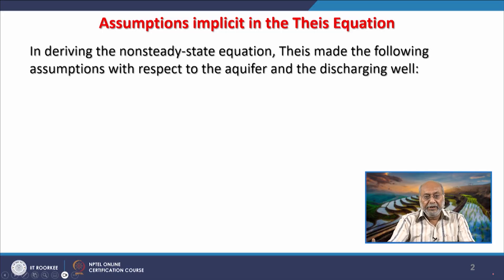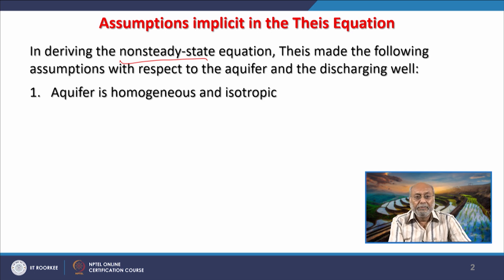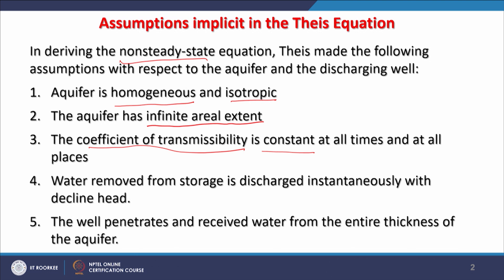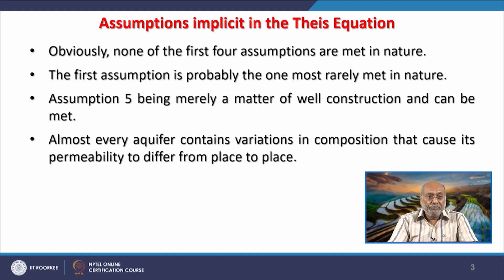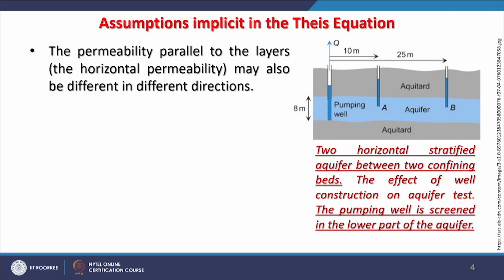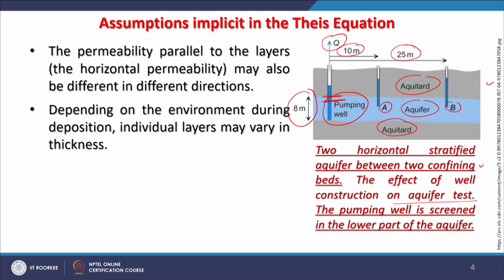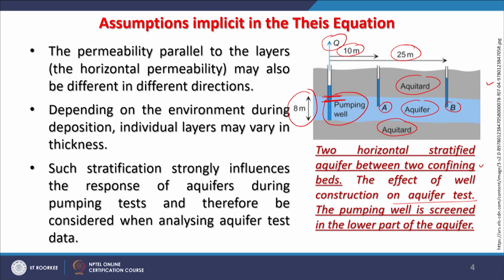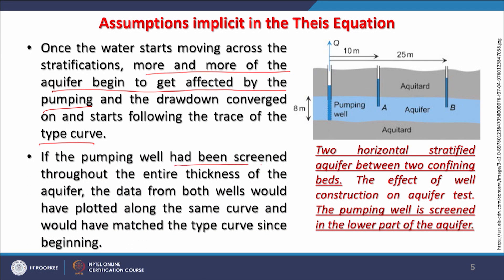Lecture 31: Theis Equation Theis Equation Assumptions and Applications 01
In this lecture, we discuss the assumptions and applications of the Theis equation for groundwater analysis. Theis made several assumptions in deriving the equation, including that the aquifer is homogeneous, isotropic, and infinite, and that the transmissibility remains constant and water is discharged instantaneously. In practice, these assumptions are rarely met due to natural variations in aquifer properties and construction factors. The lecture also addresses the application of the Theis equation to unconfined aquifers, where transmissibility decreases with dewatering, leading to greater drawdowns compared to confined aquifers. To account for this, Jacob’s adjustment equation can be used to estimate drawdown as if the aquifer were confined.